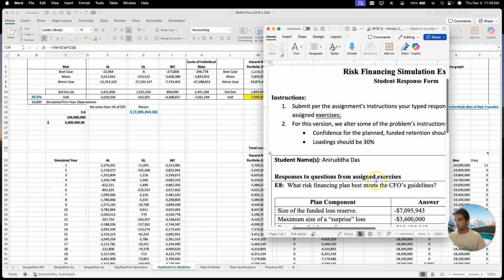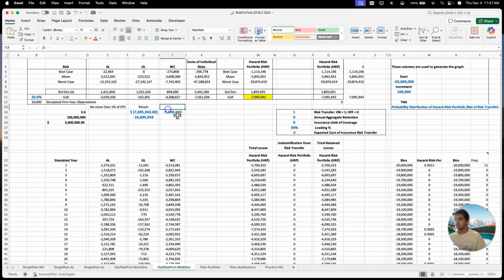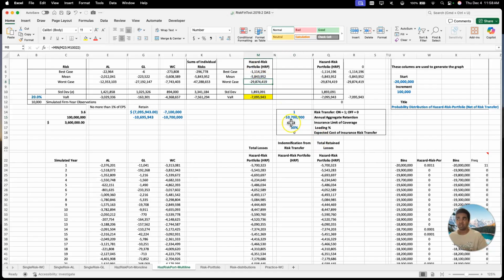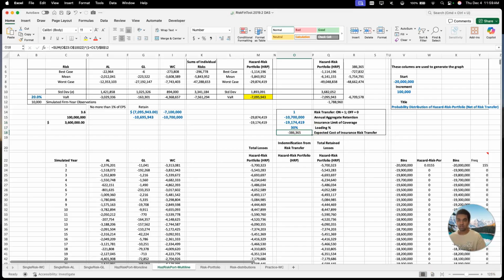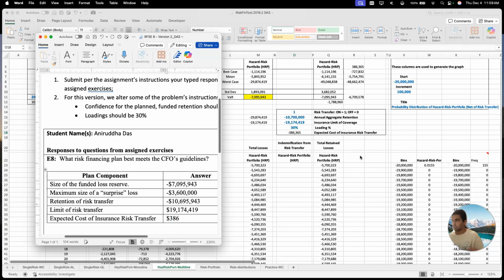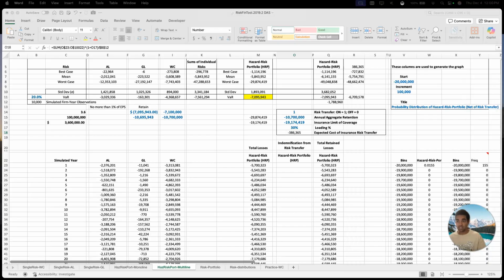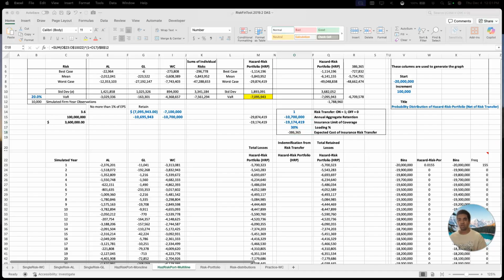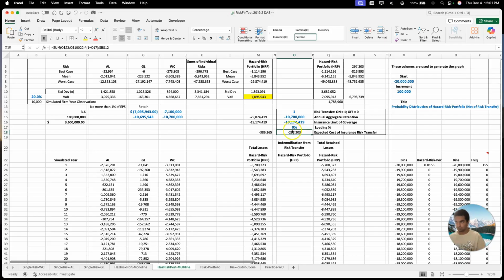Exercise 8 ERM 4354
Hi everyone, let me know if you have any questions for this exercise!